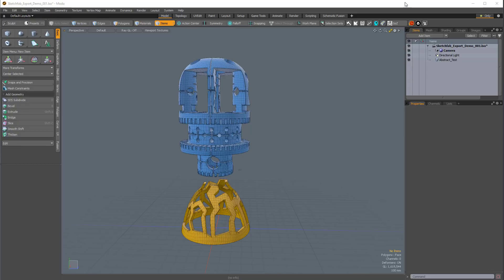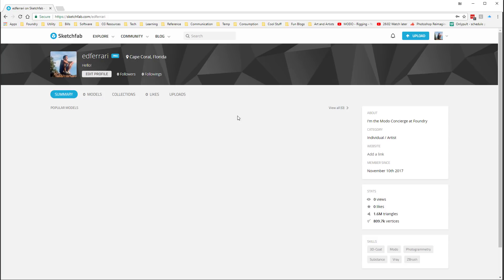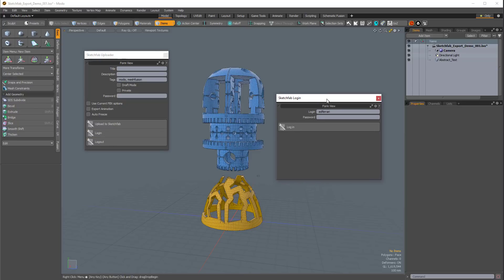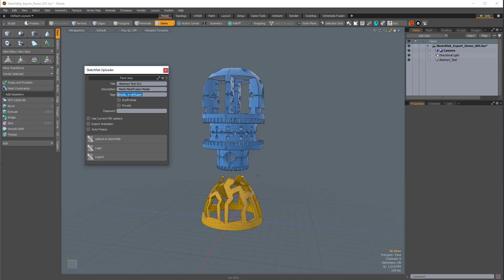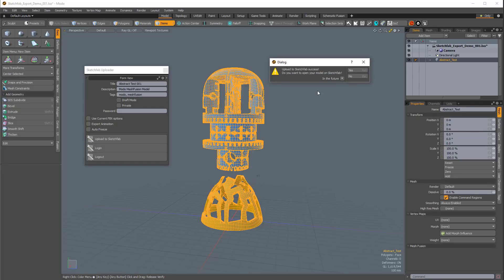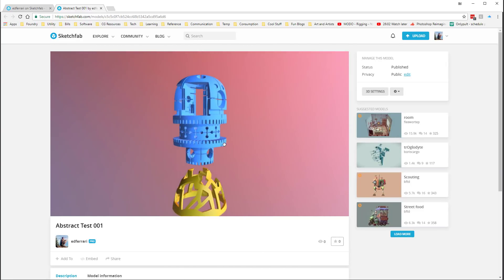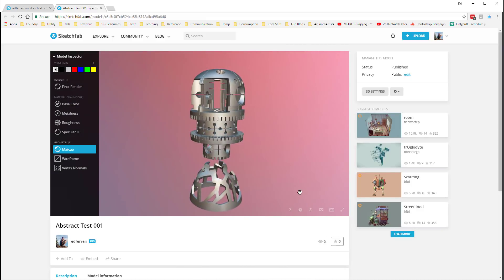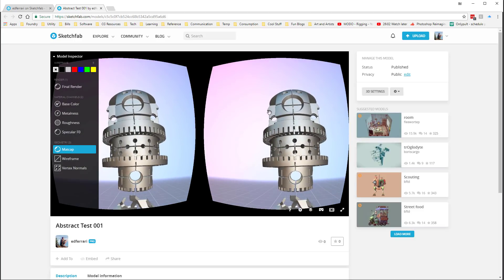MODO Quick Clip - Sketchfab Export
This video covers the Sketchfab Export feature, which is new in Modo 11.2!

Try Modo today!